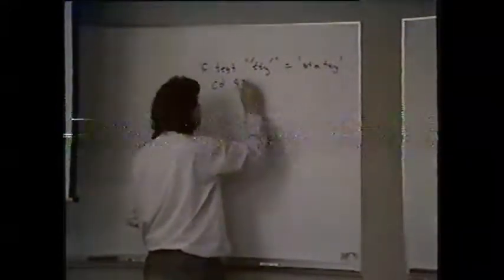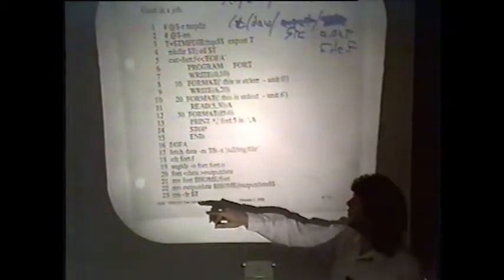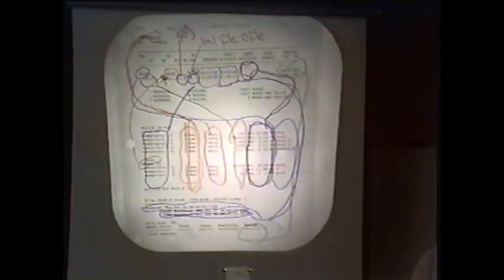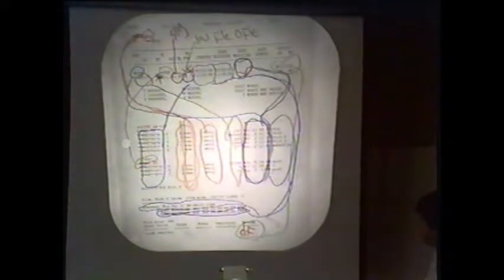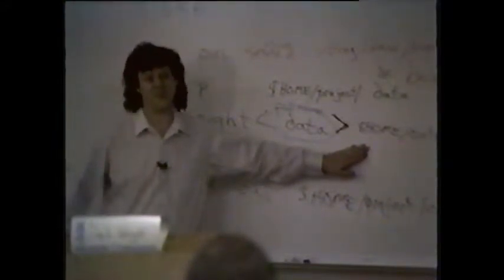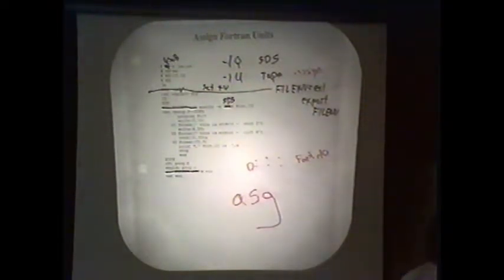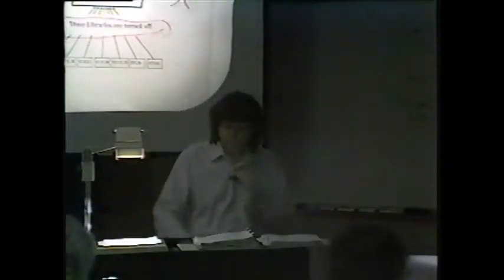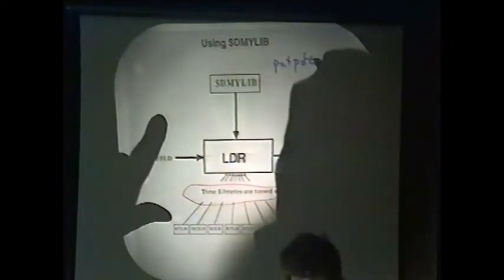COS to UNICOS Migration Jan 1989 part 4